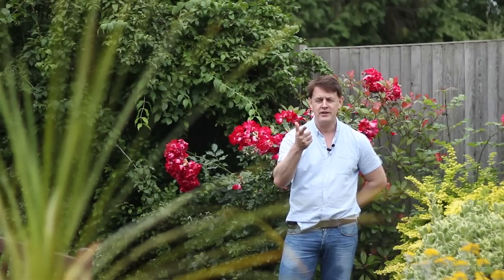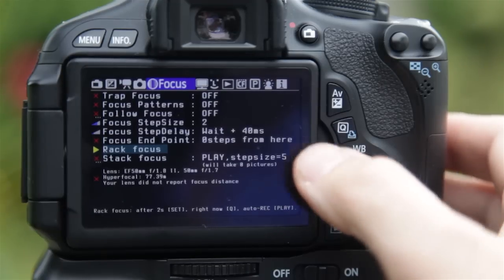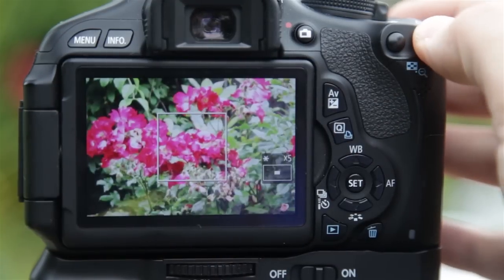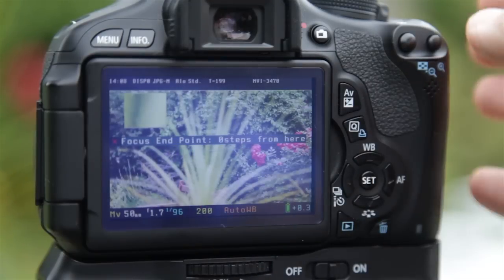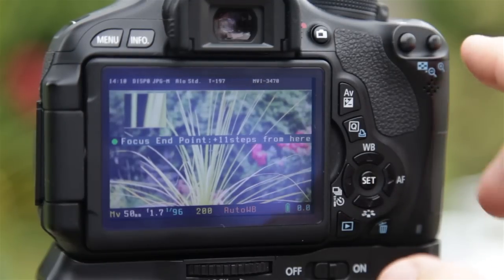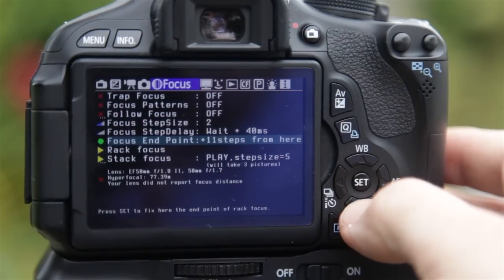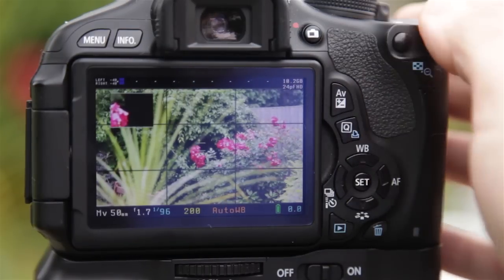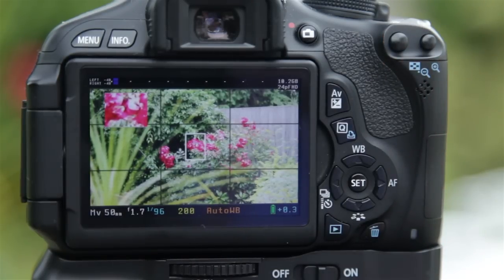Canon T3i 600D best movie focus effect using magic lantern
This is a hands on lesson in how to set a professional looking movie rack focus on a Canon 600D T3i DSLR using the Magic Lantern utility